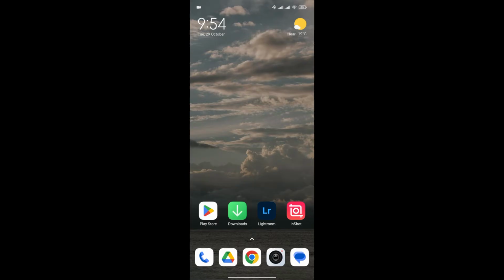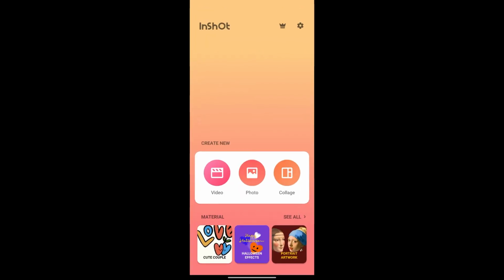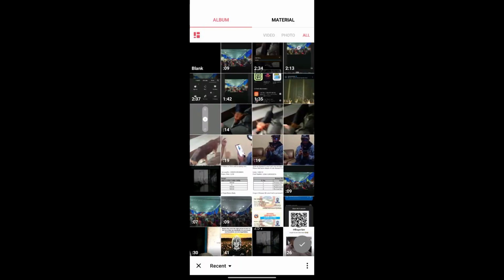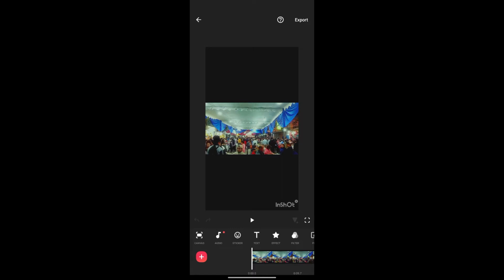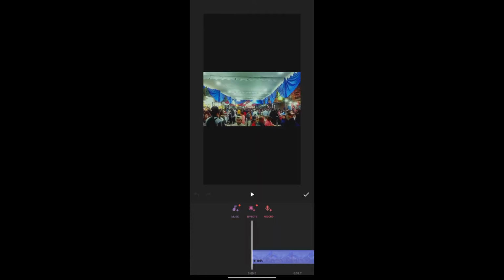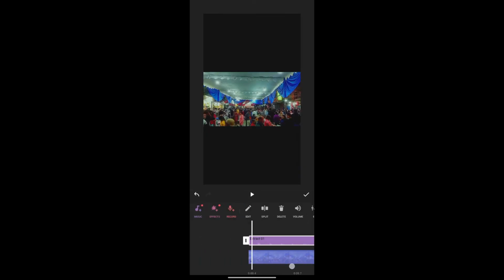How to Extract Audio in InShot 2024?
Want to extract the audio from your video in InShot? In this video, I'll show you how to easily extract and save the audio from any video clip, so you can reuse it for other projects or simply enjoy it separately.